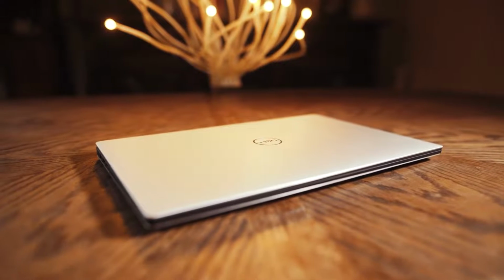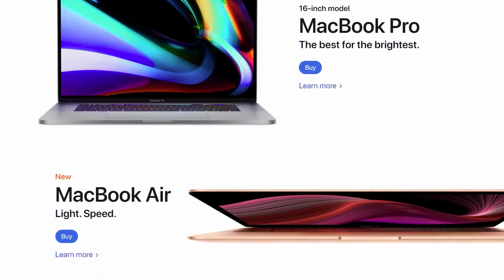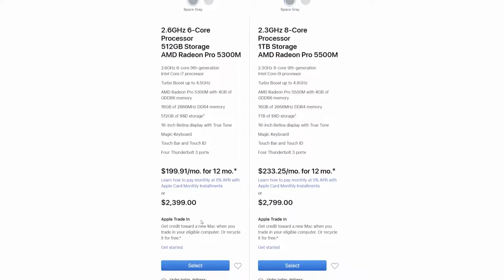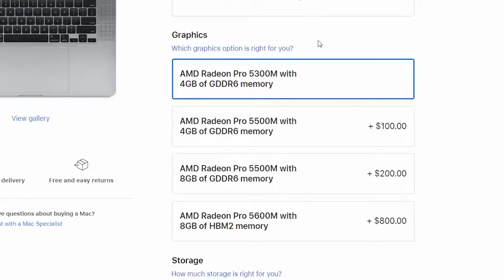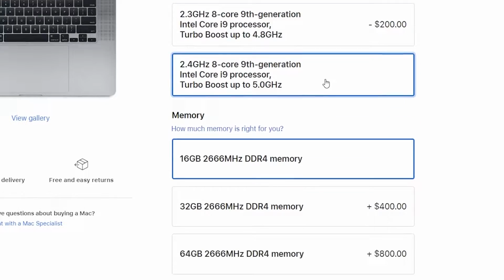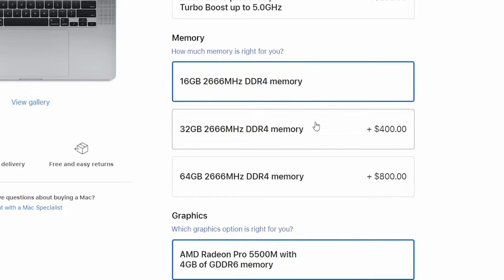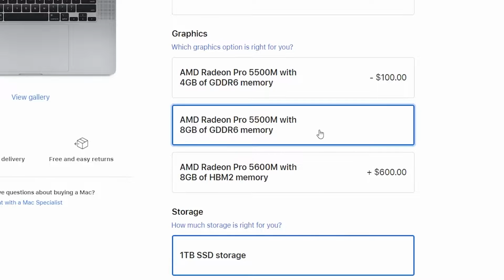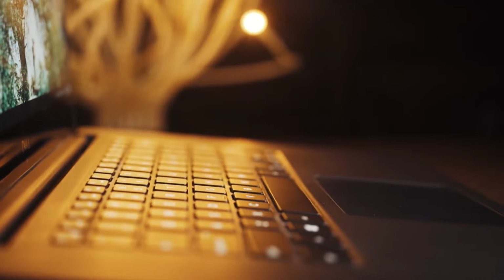The Best Macbook for Video Editing in 2020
Entertainment  and earn money
Which Macbook is the best for video editing in 2020? Here is my buyer's guide for Apple laptops if you want to edit video in Final Cut, Premiere Pro, and Da Vinci Resolve.

Budget Video Editing Macbook at B&H
Powerful Video Editing Macbook at B&H

External SSD I recommend for video editing

176 Comments
Nesishoots Dubbed Movies
Add a comment...
Matt WhoisMatt Johnson
Pinned by Matt WhoisMatt Johnson
Matt WhoisMatt Johnson
2 years ago
Time to buy a laptop that can edit that Blackmagic 12K camera footage, right? 😂
Seriously though, if you wanna save some $, you can get a budget video editing PC for under $1000 that will run circles around even the most expensive Macbook Pro thanks to the newest Ryzen processors. Check out my budget video editing laptop buyers guide for recommendations